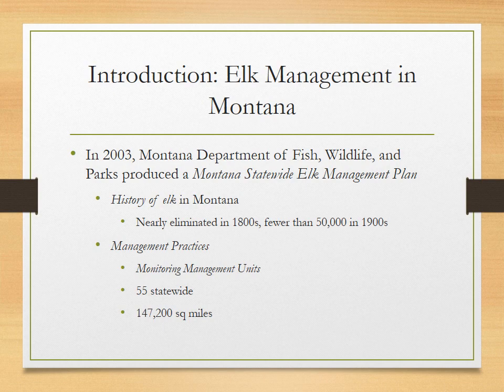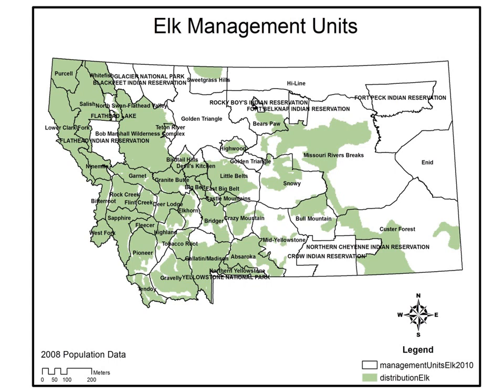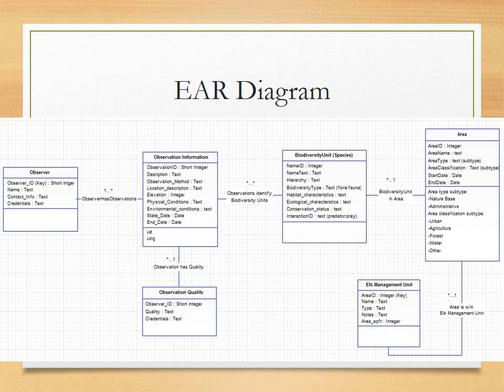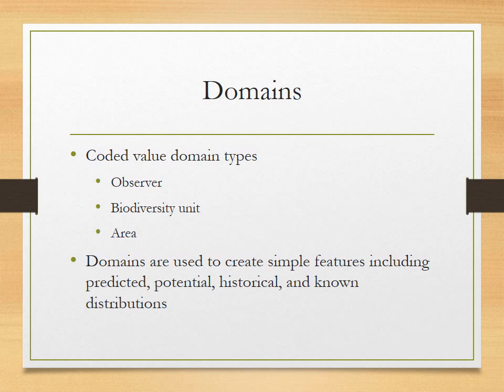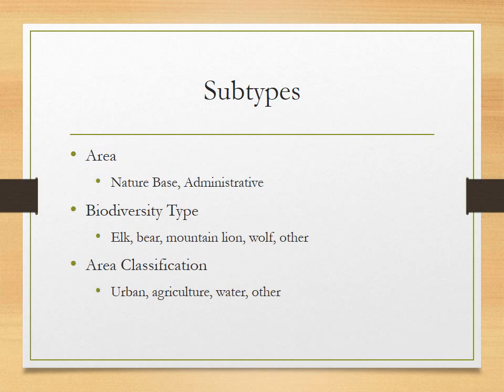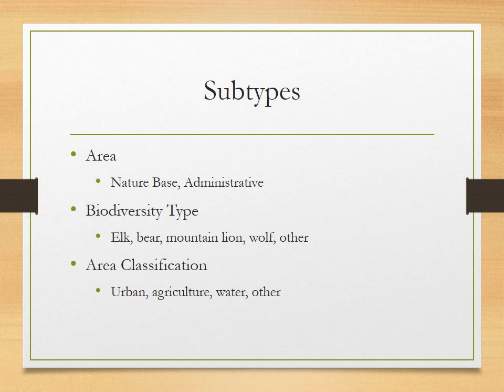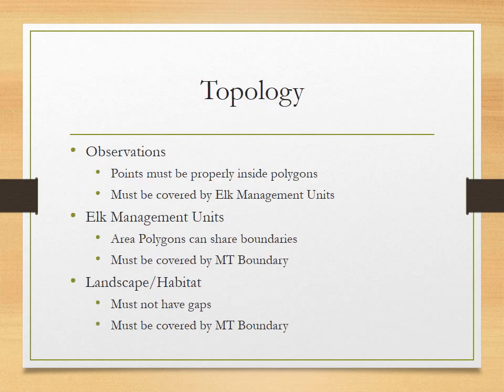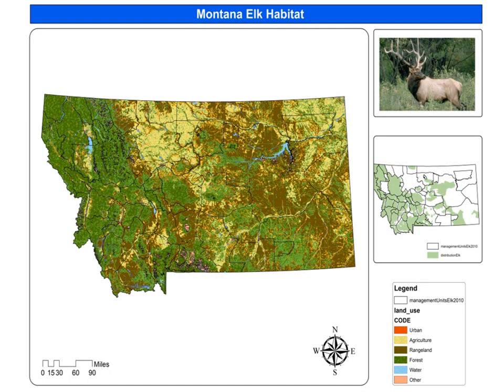Elk Management in Montana - Spatial Database Framework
Elk Management in Montana - Established a spatial database framework to help in monitoring management practices and conservation biodiversity decisions. Created for USC 583: Spatial Databases course. May 2013.